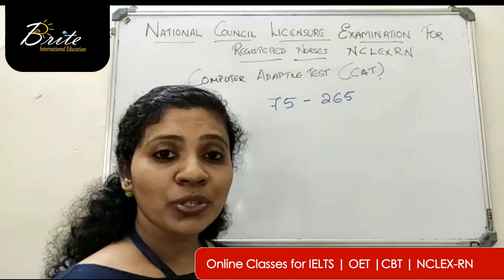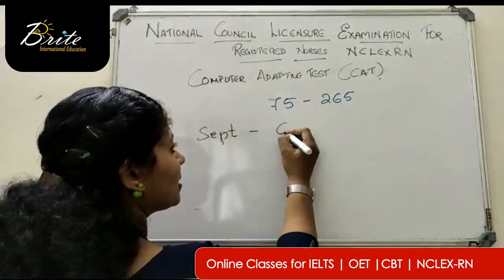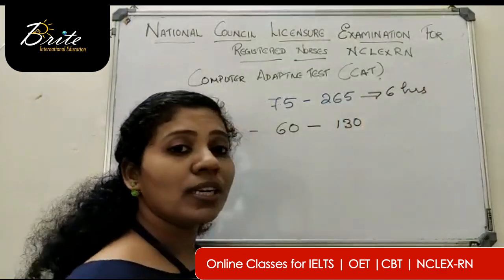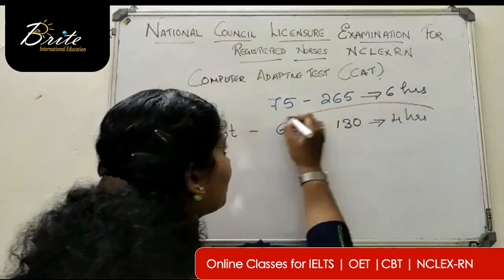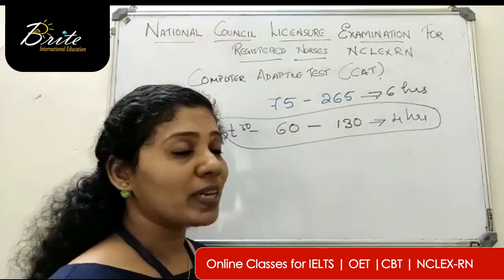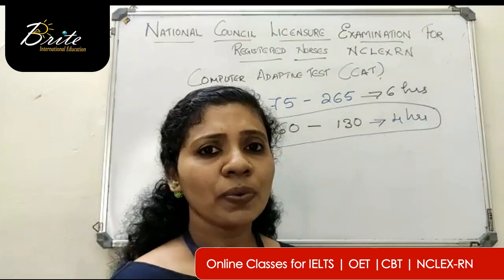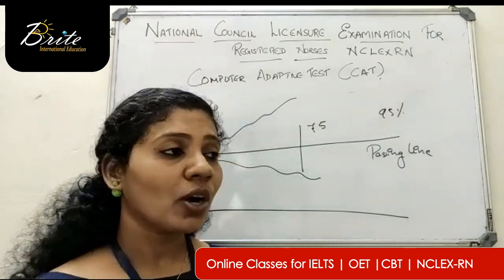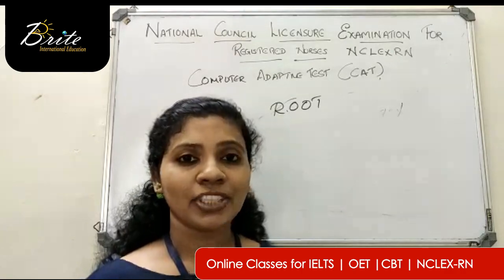NCLEX RN Online Class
The National Council Licensure Examination (NCLEX-RN® exam) has one purpose: To determine if it's safe for you to begin practice as an entry-level nurse